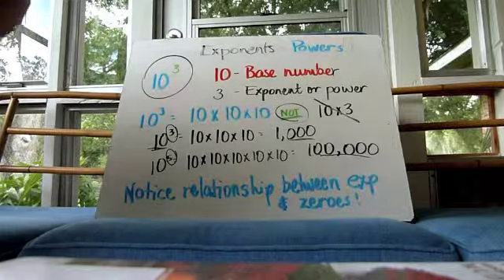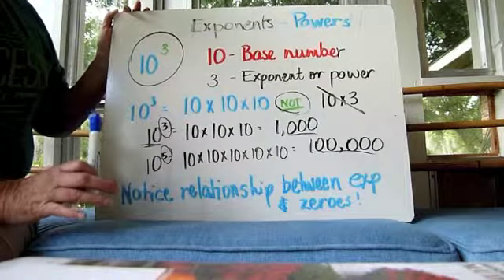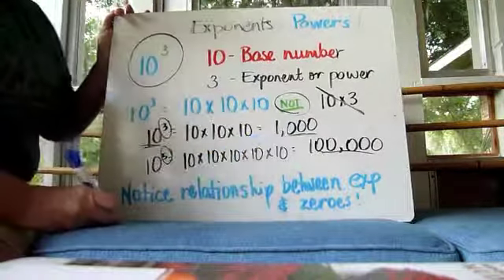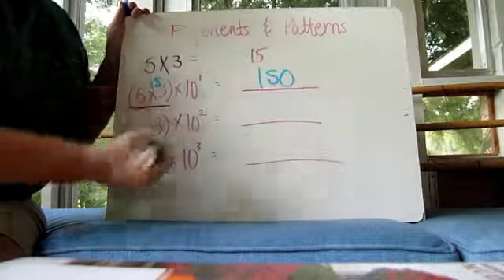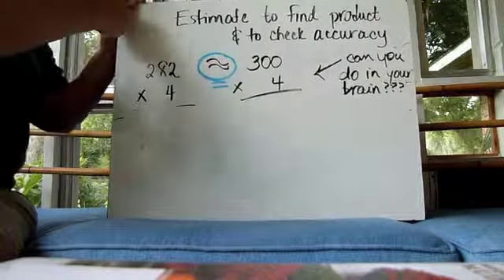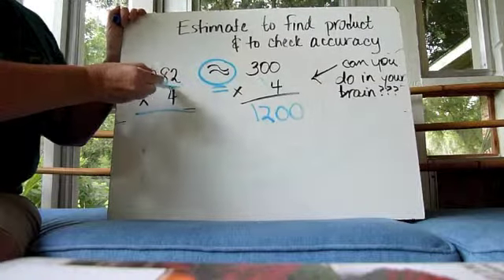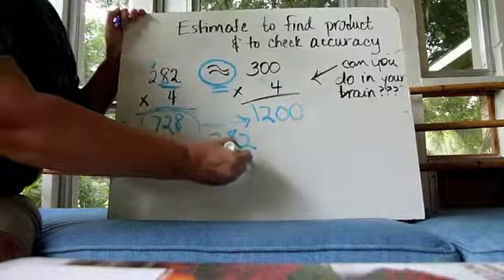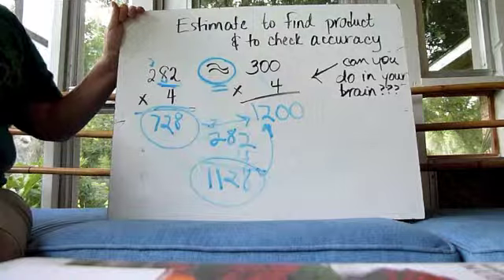Exponents 5th IVT